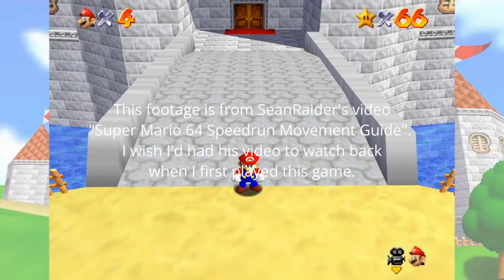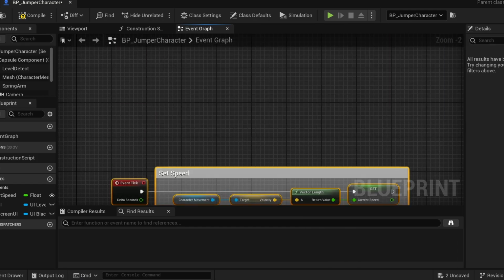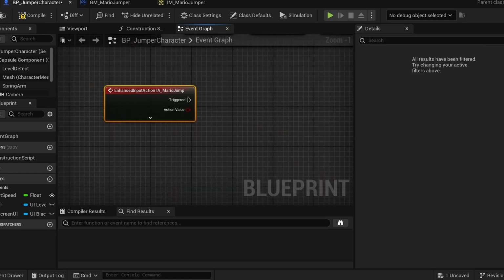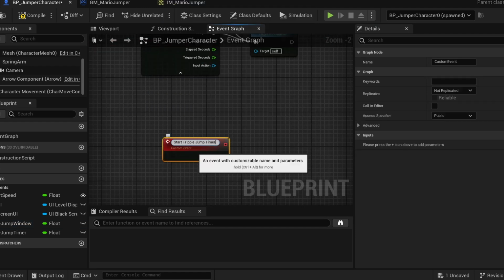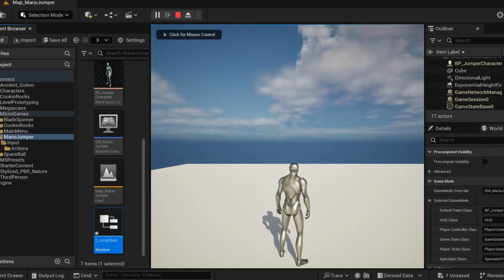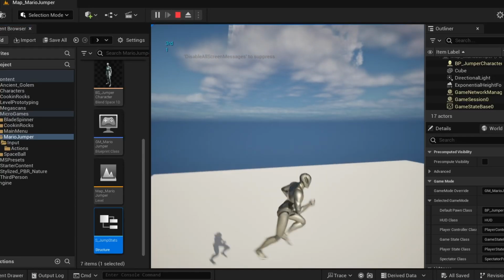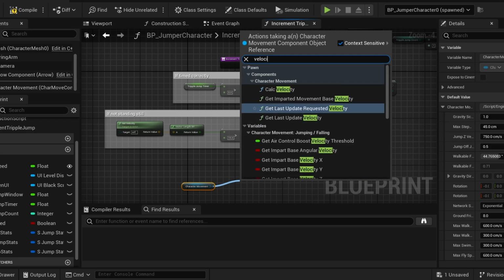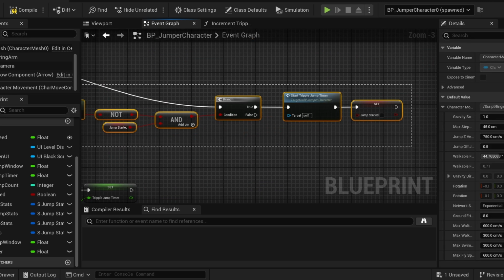Let's Make A Microgame | Mario Jumper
Making a microgame is a really fun way to practice game development. Today we are starting our journey into game development by making our first microgame!

Prompt for this episode → Mario Jumps

Awesome Game Dev YouTube Channels:

@GMTK - Game Maker’s Toolkit
@PrismaticaDev - Prismatica Dev
@UnrealSensei - Unreal Sensei
@GorkaGames - Gorka Games
@unfgames - UNF Games
@UnrealUniversity - Unreal University